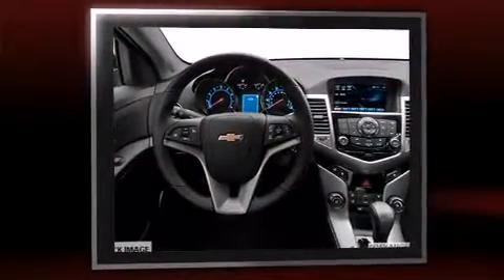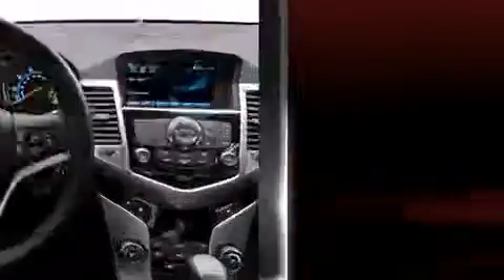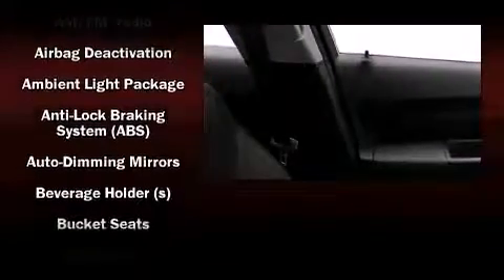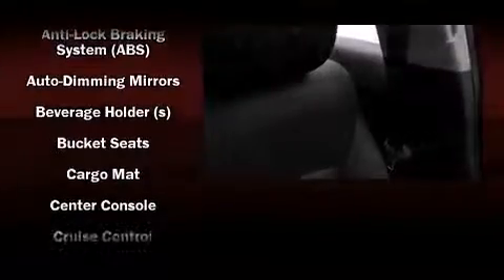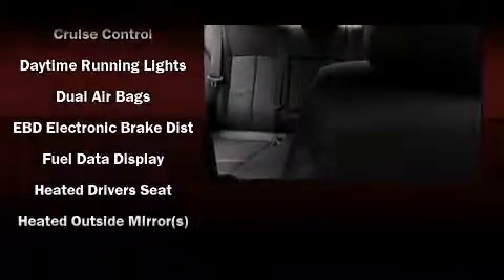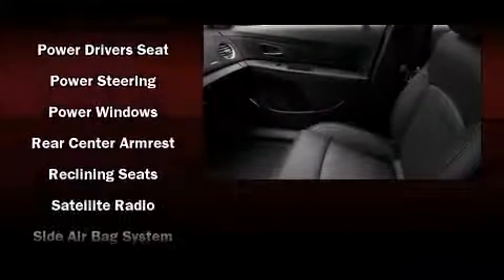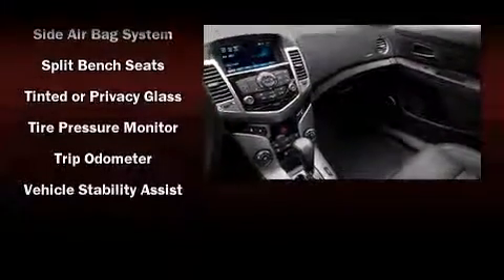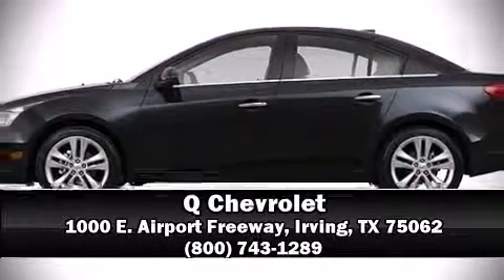2011 Chevrolet Cruze LTZ in Irving, TX 75062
Q Chevrolet
1000 E. Airport Freeway

This 4 door, 5 passenger sedan offers the latest in technological innovation and style. It features a front-wheel-drive platform, an automatic transmission, and an efficient 4 cylinder engine. Turbocharger technology provides forced air induction, enhancing performance while preserving fuel economy. A wealth of standard features means that you no longer have to sacrifice. Like leather upholstery, speed sensitive wipers, an outside temperature display, telescoping steering wheel, power door mirrors and heated door mirrors, reverse sensing system, remote keyless entry, and power windows. Take assurance in side curtain airbags, providing head protection in the event of a severe collision. Our sales reps are knowledgeable and professional. We'd be happy to answer any questions that you may have. We are here to help you.